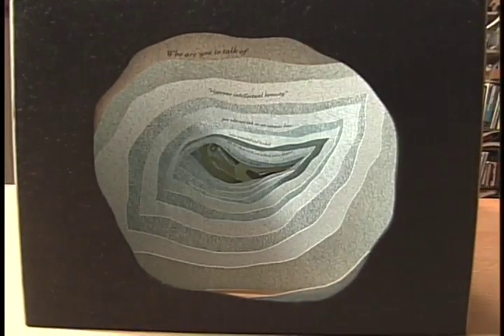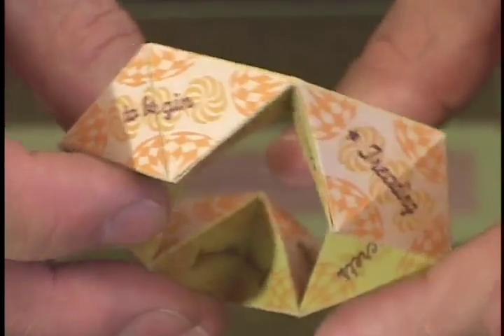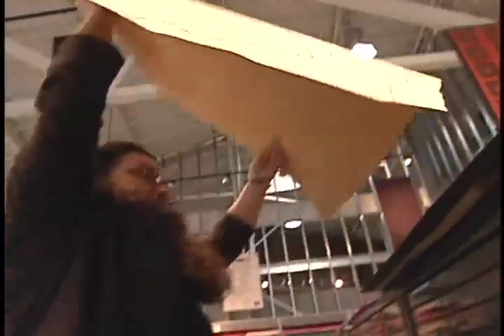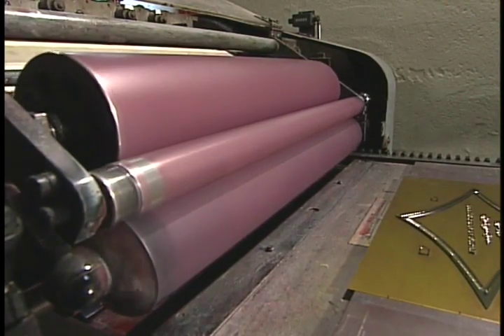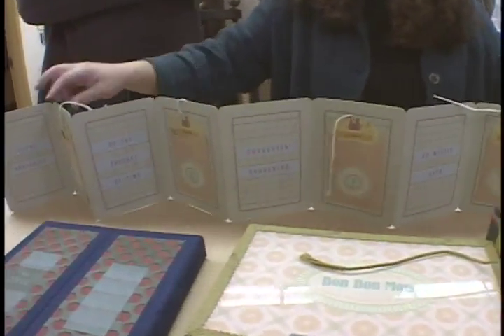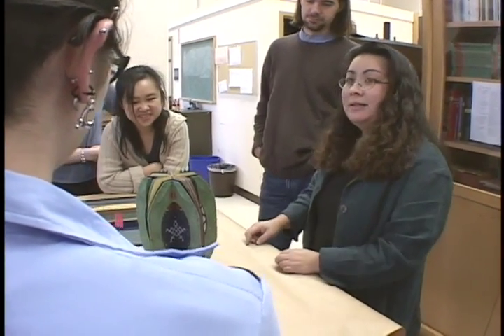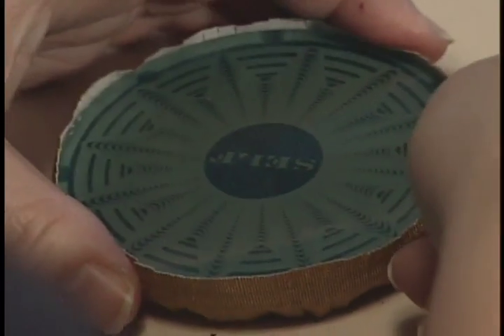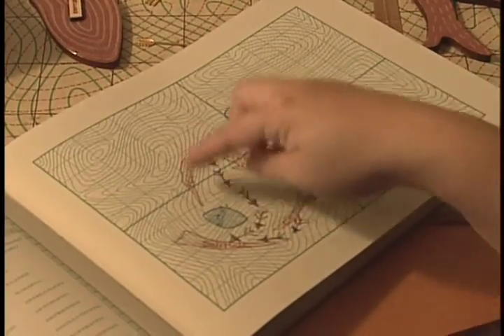KQED Spark - Julie Chen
Watch Julie Chen stretch the definition of bookmaking with her awe-inspiring paper sculptures. Original air date: March 2004.